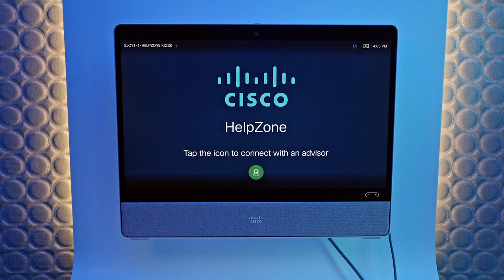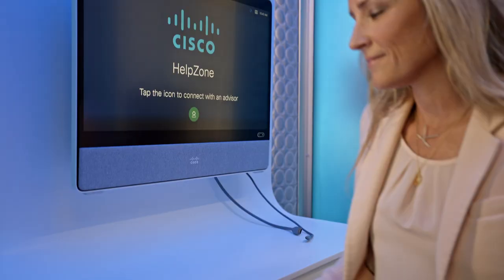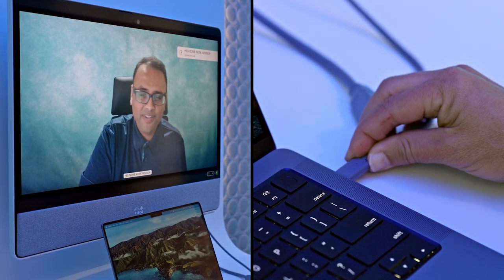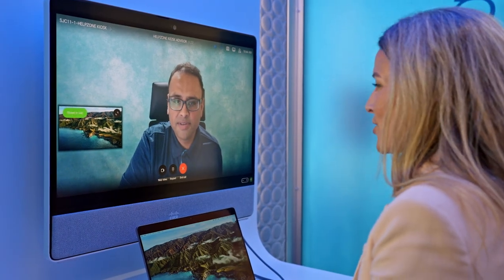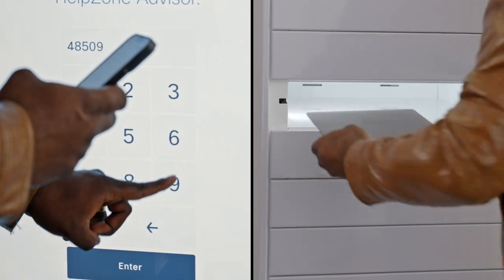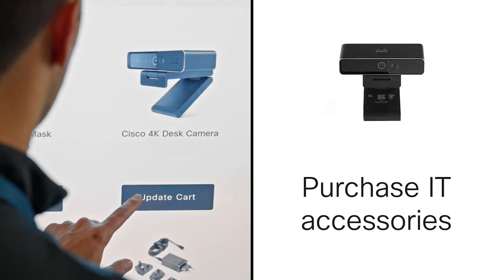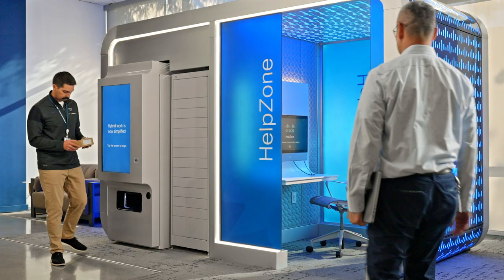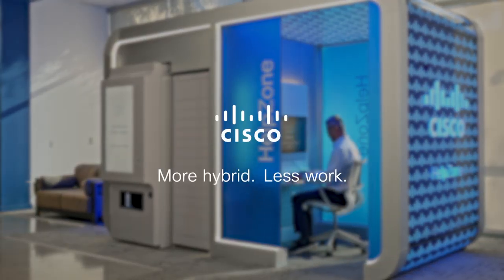HelpZone Kiosk - IT Support Reimagined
Cisco’s HelpZone Kiosk ensures our hybrid workforce gets the support they need on the spot by providing a streamlined IT experience for those working in or visiting a Cisco campus.